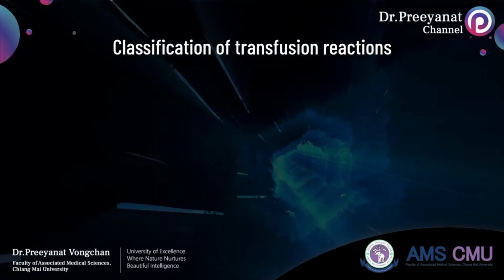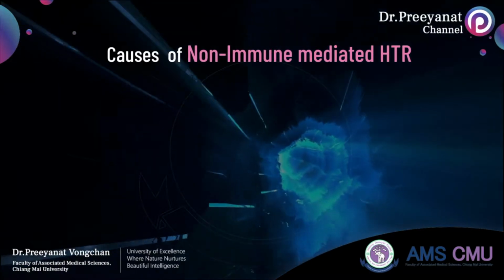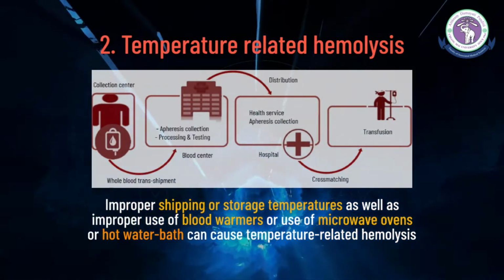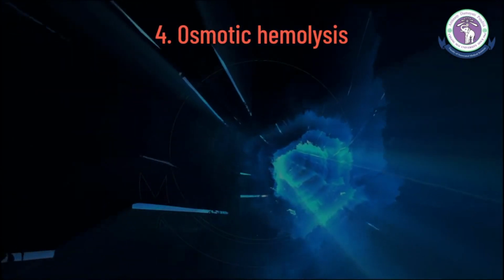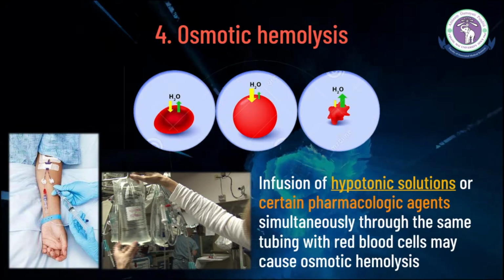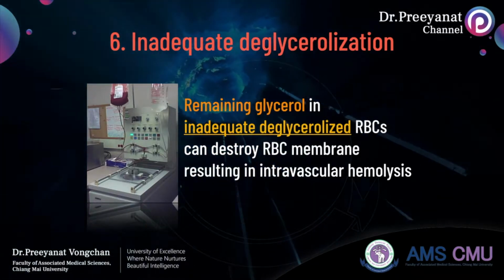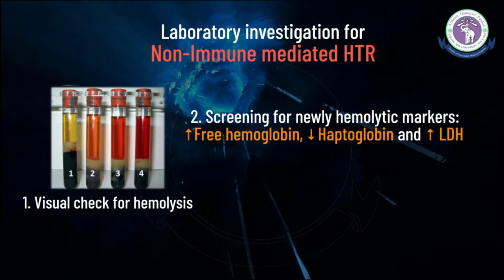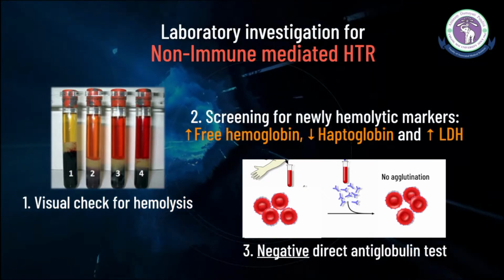Non immune mediated HTR